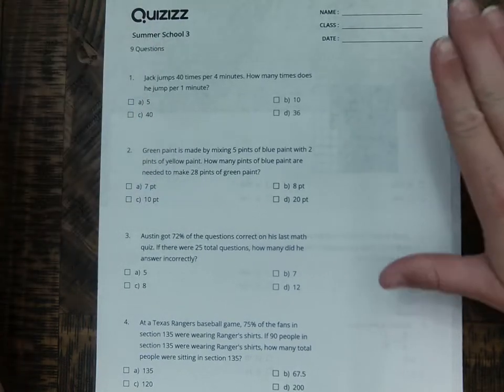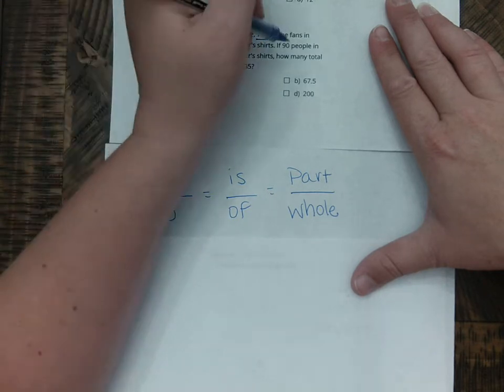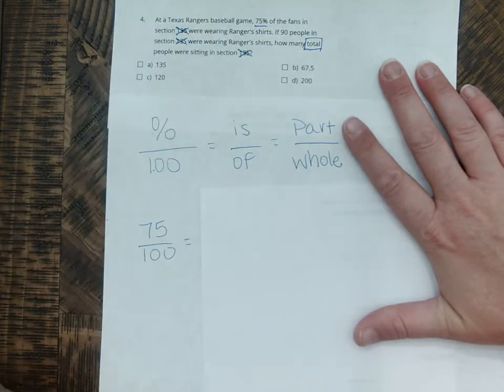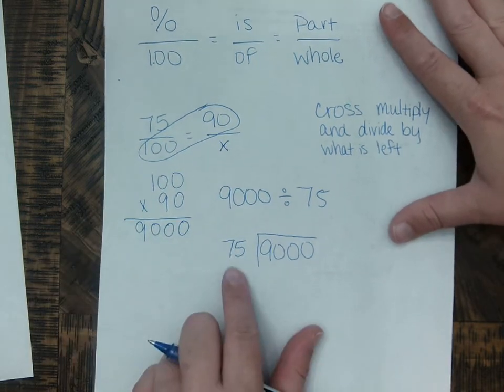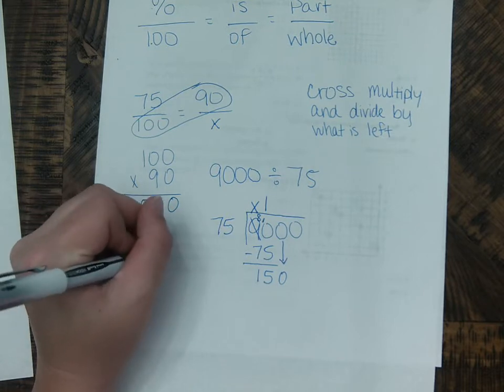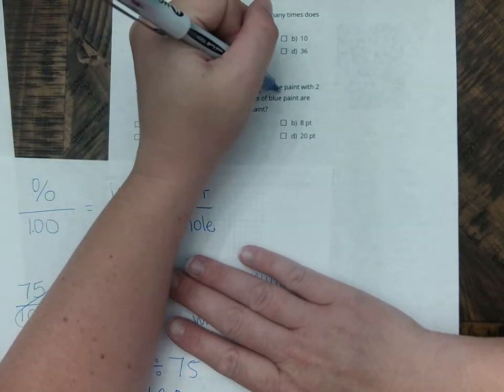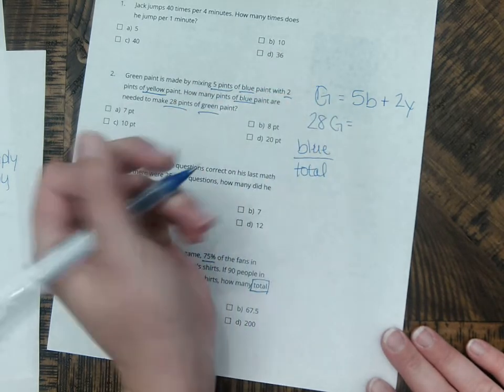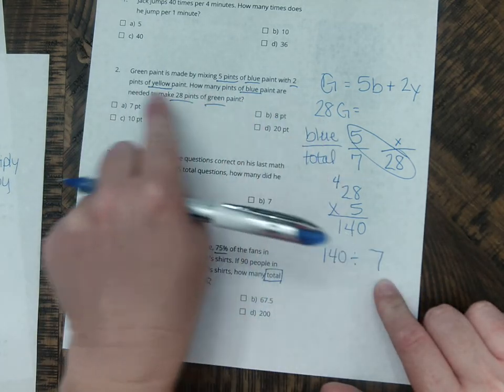6th Math Assignment 3